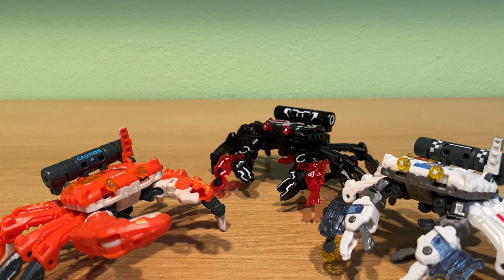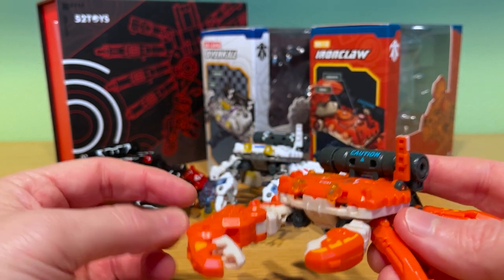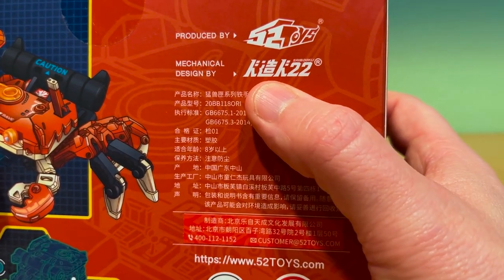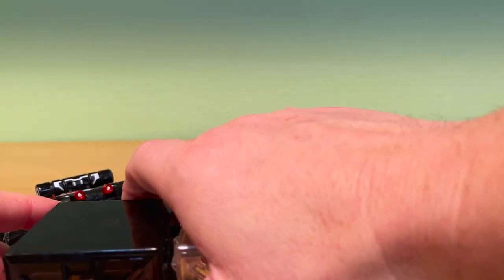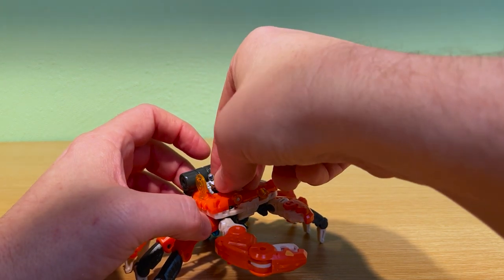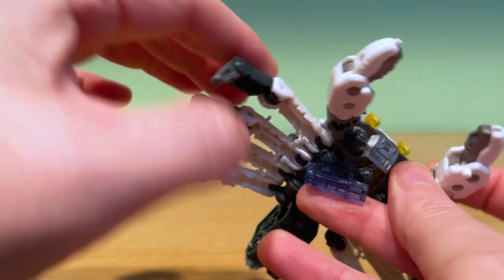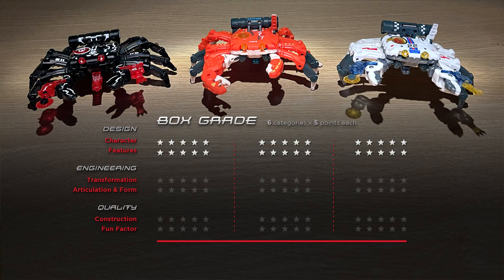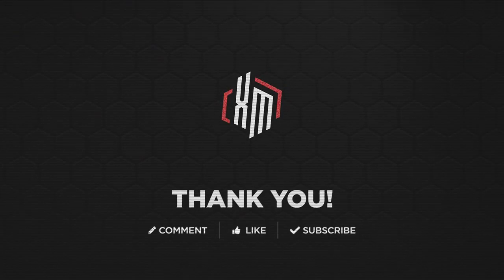52Toys Beastbox Crabs! BB-16WQ Overkill, BB-18 Iron Claw and BB-16MD Meltdown Reviewed And Rated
The Beastbox crabs come in two main variations, and have had several releases – all very unique. It’s a highly versatile figure with quite a bit of articulation and lots of cool little features… if you have Dianaut action figures (not included), they can ride in the top hatch!

This review covers:
0:00 Introduction
2:25 Package details
3:41 Figure details
5:46 Piggyback demo
6:15 More figure details
7:25 Box Grade
8:55 Final thoughts